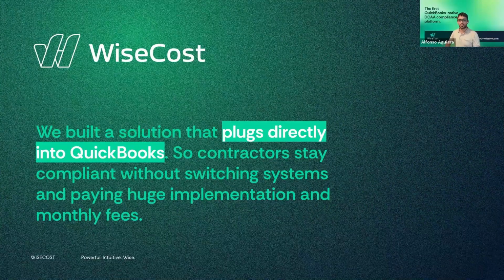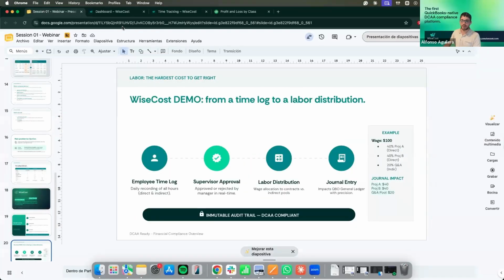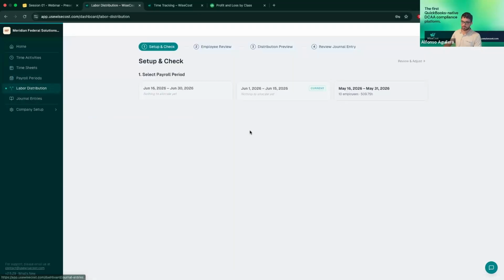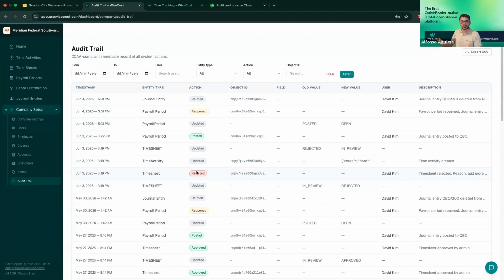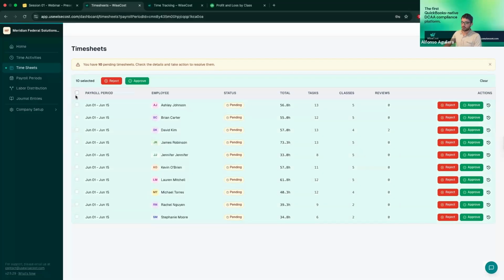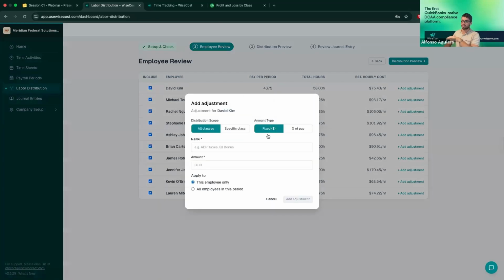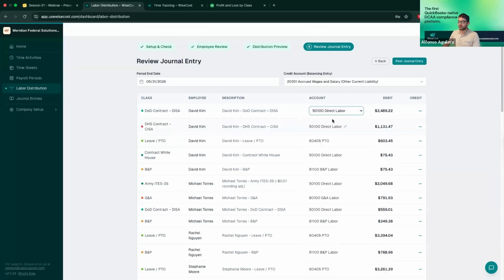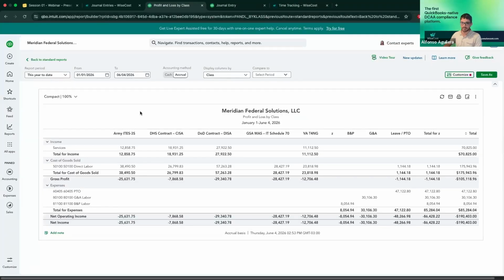DCAA-Compliant Labor Distribution in QuickBooks: Full Demo | WiseCost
Most GovCons know they need to run labor distribution.
Very few know what that actually looks like end to end —
or how fast it can be done.

In this demo, Alfonso Aguilera (CEO, WiseCost) walks through
the complete DCAA-compliant workflow: from employee time entry
to supervisor approval, labor distribution, and journal entry
posted directly to QuickBooks Online. Every step. Full audit trail.
📌 WHAT YOU'LL SEE
✔ How WiseCost connects to QuickBooks Online in minutes —
  no migration, no rebuilding your chart of accounts
✔ The timesheet approval flow: individual or bulk,
  with locked periods so no one edits after submission
✔ How labor distribution runs in seconds: salary split
  by effective hours logged — not a fixed 40hrs/week
✔ The journal entry output: each employee's wages allocated
  by contract, class, and account — posted directly to QBO
✔ The immutable audit trail: every action logged,
  timestamped, and uneditable
🎙️ SPEAKER
- Alfonso Aguilera — CEO & Co-Founder, WiseCost
📅 THIS CLIP IS PART OF
DCAA Ready — Session 01: DCAA Compliance: Where to Start